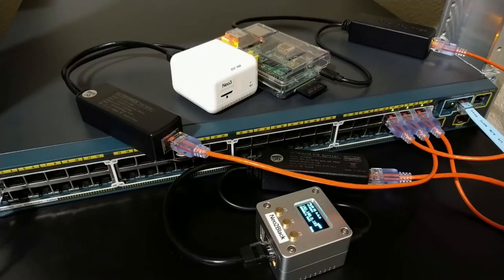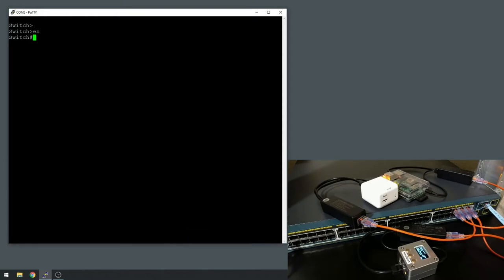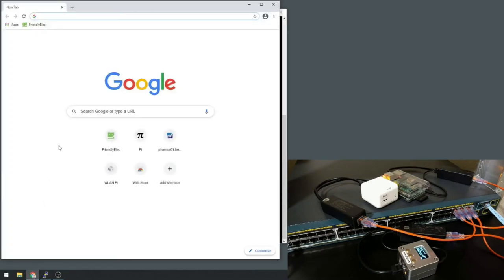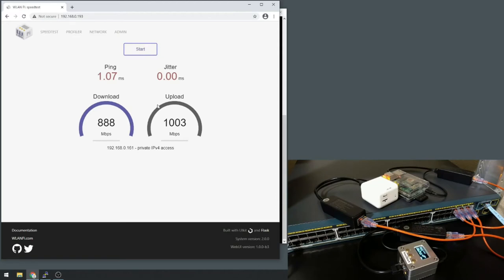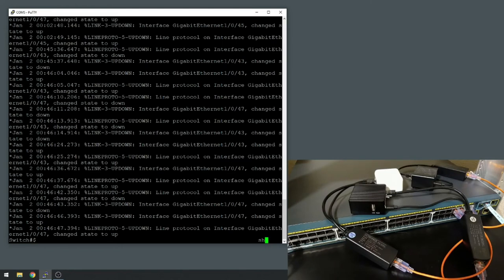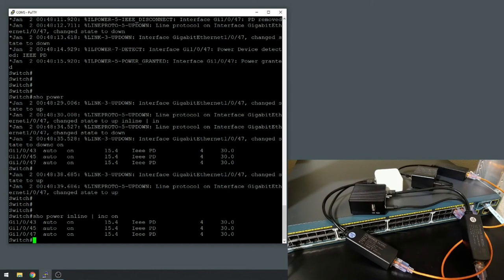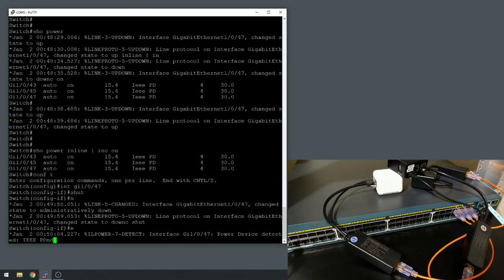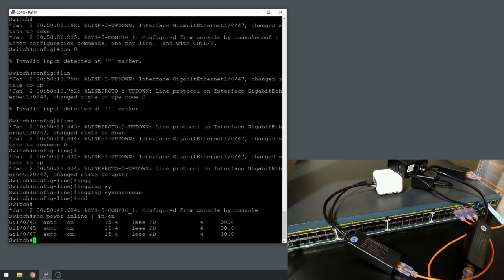Powering Little Devices with a Cisco Switch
I decided I wanted to power some of my small single board computers using some PoE Splitters from Amazon.
The devices being powered are:
NanoPi Neo (Used for PiKVM)
NanoPi Neo 2 Black (Used for WLANpi
NanoPi Neo 3
NanoPi R2s
Raspberry Pi 2 (I think)

PoE Splitters:
UCTRONICS 10/100 MicroUSB (spend the extra on the gigabit one...)
UCTRONICS 10/100/100 MicroUSB (buy this one if you need MicroUSB)
UCTRONICS 10/100/100 USBC